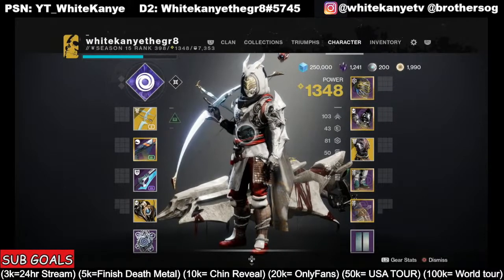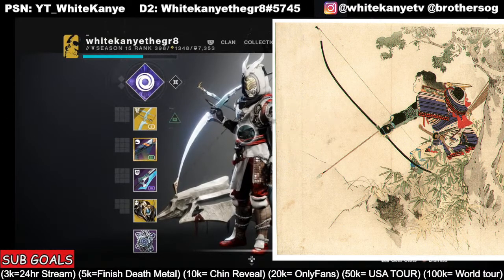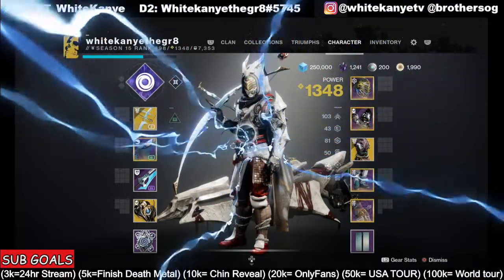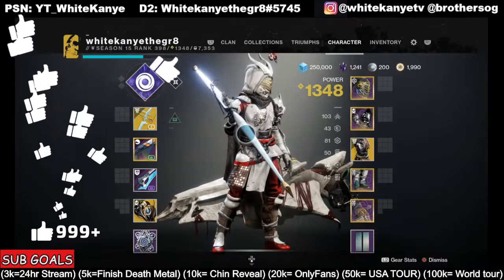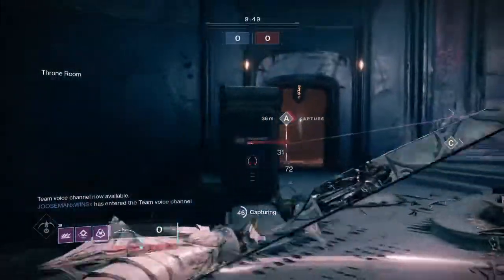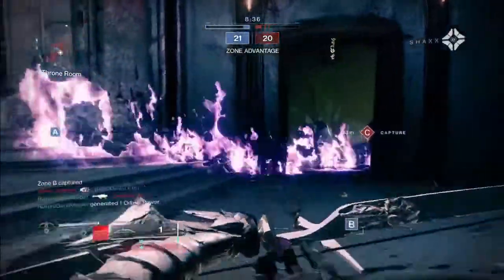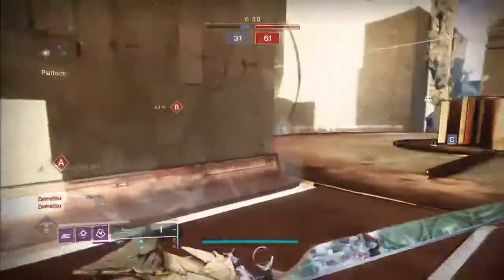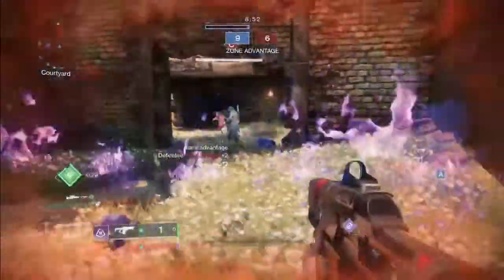Samurai Build (Destiny 2) VERY FUN IN PVP!